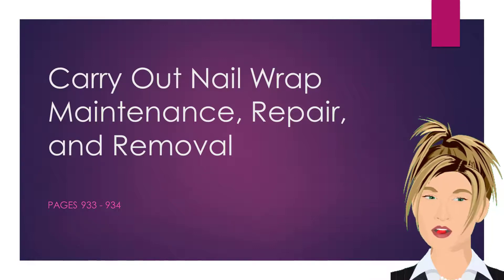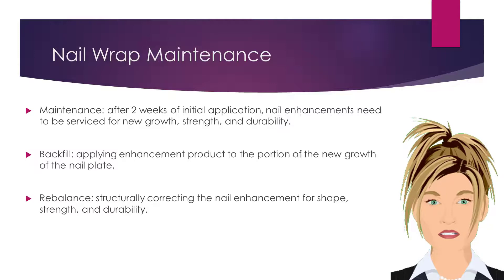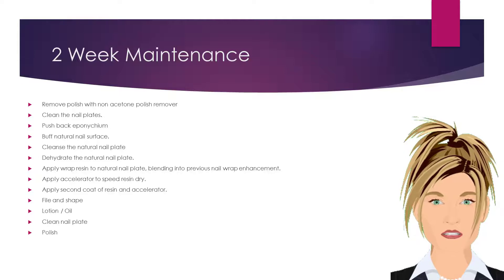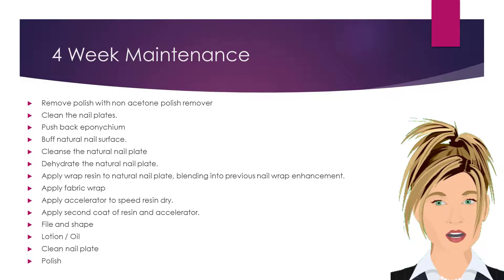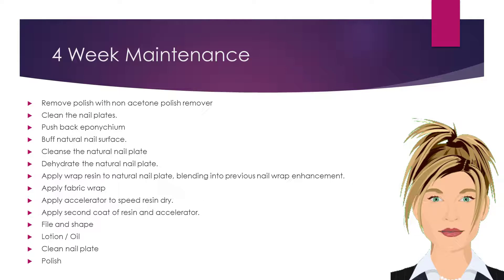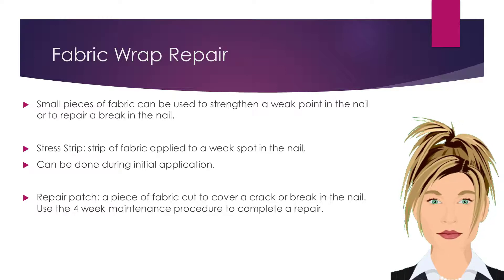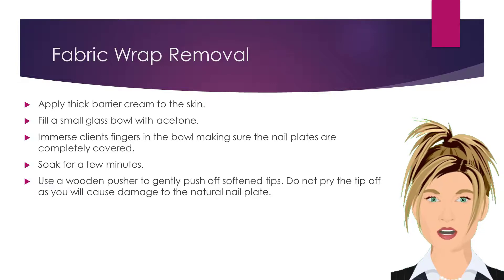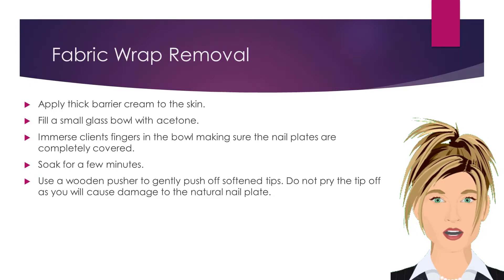Maintenance, Repair and Removal